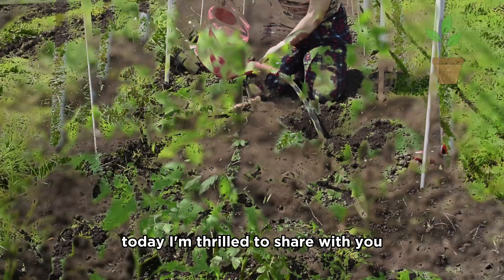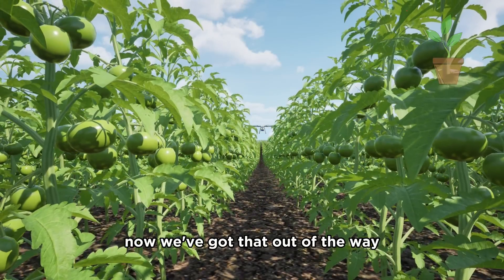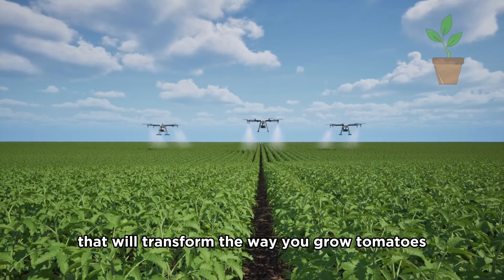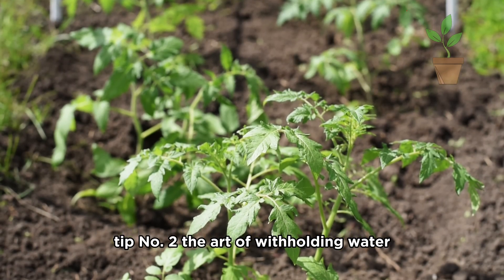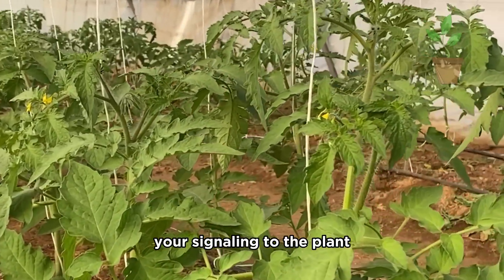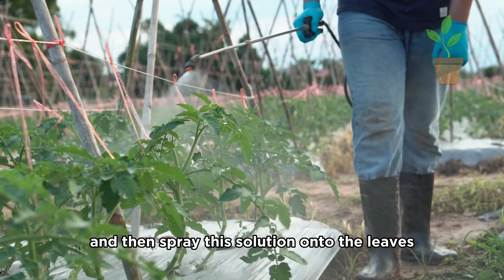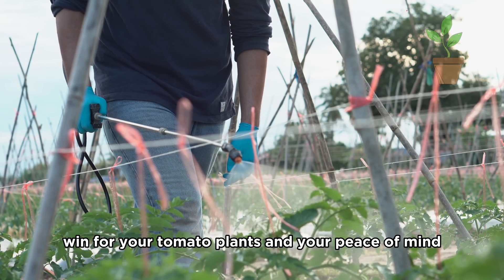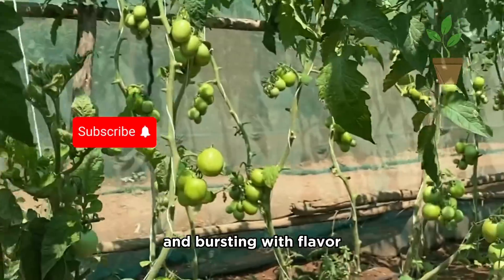TOP 3: Tomato Growing Secrets from the Pros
Tip #1: Rice Vinegar Magic
Before your tomato plants even begin to flower, mix 30 milliliters of rice vinegar into 15 liters of water. Then, simply spray this solution onto the leaves every 7 to 15 days. This remarkable concoction has two powerful effects:

First, the rice vinegar acts as a natural sterilizer, helping to ward off pesky insects and harmful pathogens that can wreak havoc on your tomato plants. By keeping your plants clean and protected, you're setting the stage for a bountiful harvest.

But the magic doesn't stop there. The rice vinegar also has a remarkable growth-promoting effect. The unique chemical composition of this simple ingredient helps to stimulate and optimize the natural growth processes within your tomato plants. As a result, you can expect each plant to yield an impressive number of juicy, pollution-free tomatoes - over a hundred, if you can believe it!

Tip #2: The Art of Withholding Water
When the first flower cluster of the tomato appears, it's crucial that you do not water the plant. If you water it at this time, it will only grow tall without bearing any fruit. By withholding water during this critical flowering stage, you're signaling to the plant to redirect its resources towards fruit development instead of vegetative growth.

This strategic water management technique is a game-changer. Your patience will be rewarded with a stunning display of abundant, nutrient-rich tomatoes that will delight your taste buds and leave your neighbors in awe.

Tip #3: The Power of Baking Soda
After your tomato plants have flowered, it's time to unleash the power of baking soda. Mix 30 grams of baking soda into 15 liters of water, and then spray this solution onto the leaves every 7 to 10 days.

The baking soda works its magic in two ways. First, it helps to create a slightly more alkaline environment around the plant, which tomatoes thrive in. This promotes lush, healthy foliage and encourages the plant to direct its energy towards producing an abundance of large, round tomatoes that form in beautiful clusters.

But that's not all - the baking soda also has a subtle pest-repelling effect, helping to keep those pesky insects at bay without the need for harsh chemicals. It's a win-win for your tomato plants and your peace of mind!

By combining these three powerful scientific secrets, you'll be well on your way to growing the most vibrant, productive, and pesticide-free tomato plants imaginable. Imagine the delicious, homegrown treats you'll be enjoying in the months to come, all while marveling at the sheer abundance of your tomato harvest.

So, what are you waiting for, my fellow gardeners? Get out there, try these tips, and let me know how your tomato-growing journey unfolds. Happy planting, and may your tomatoes be bountiful and bursting with flavor!

Discover the top 3 secret techniques used by large-scale tomato growers to boost yield, reduce pests, and grow the healthiest tomato plants! These science-backed tips will transform your home garden.

tomato growing tips
tomato farming secrets
organic tomato growing
natural pest control for tomatoes
maximize tomato yield
bountiful tomato harvest
tomato gardening advice
tomato growing hacks
pesticide-free tomatoes
alkaline soil for tomatoes
rice vinegar for tomatoes
water management for tomatoes
baking soda for tomatoes
homegrown tomatoes
vegetable gardenin